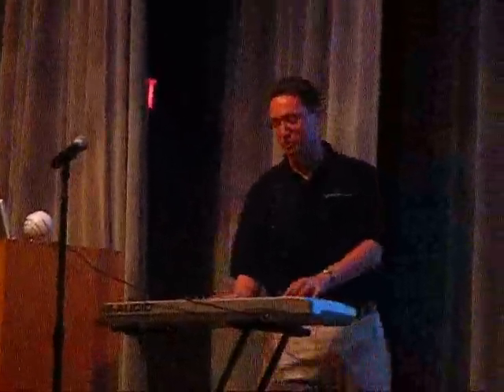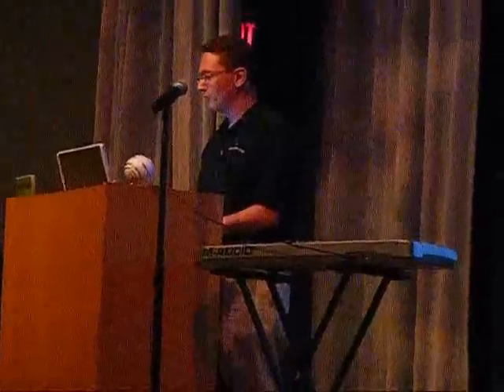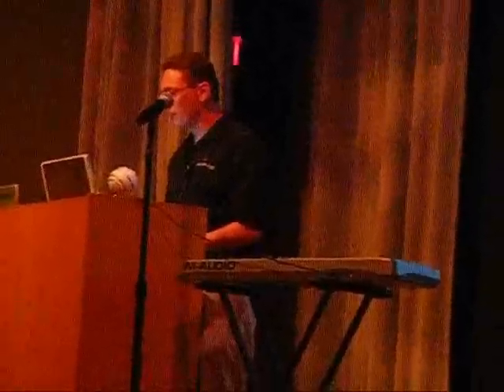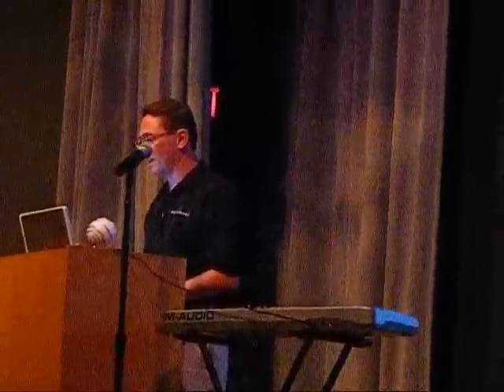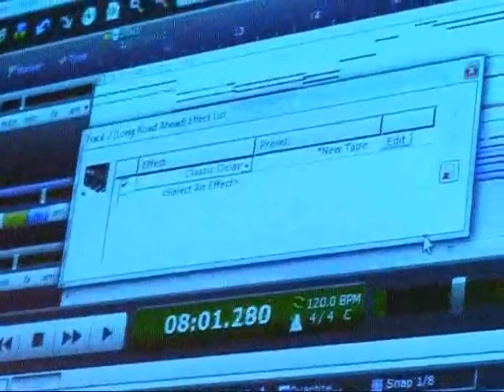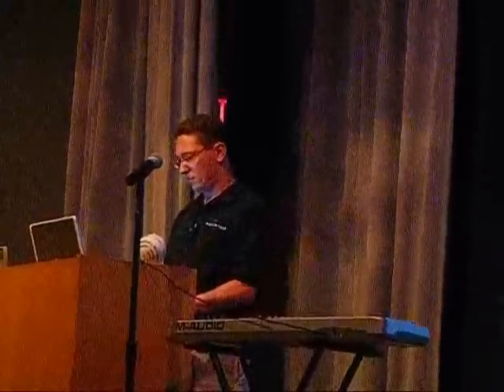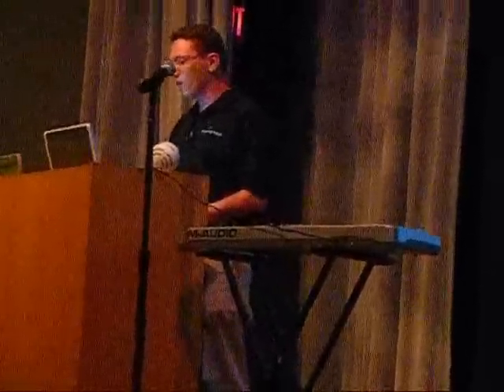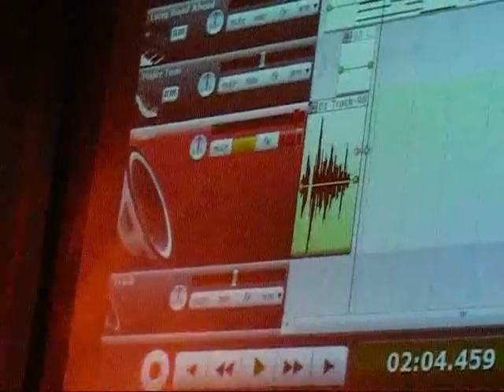Mixcraft 4 Demonstration ( 2/3)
Mixcraft 4 demonstration at Las Vegas User's Group by Acoustica's VP of technology Dan Goldstein.